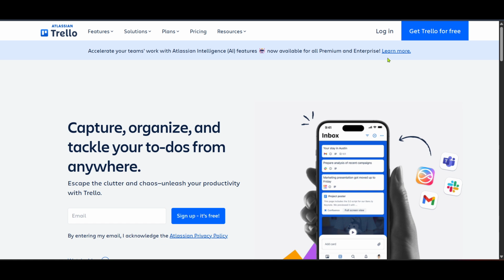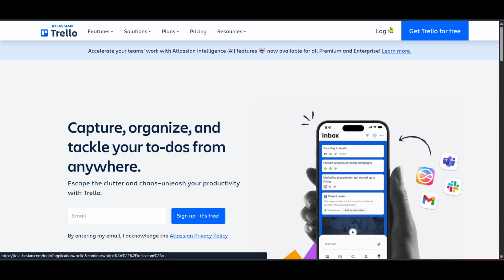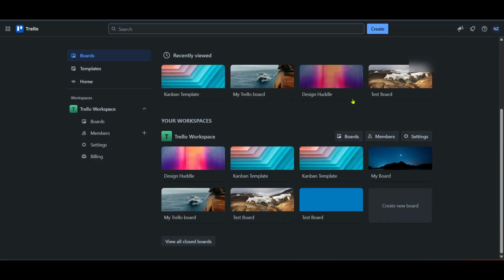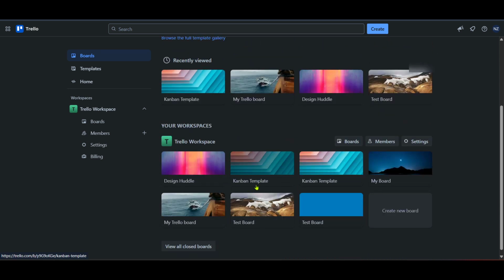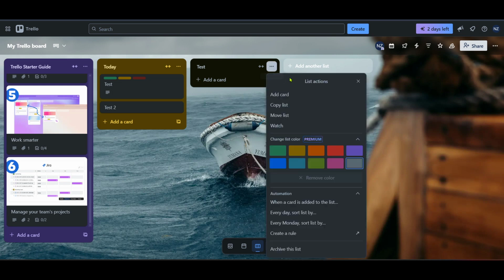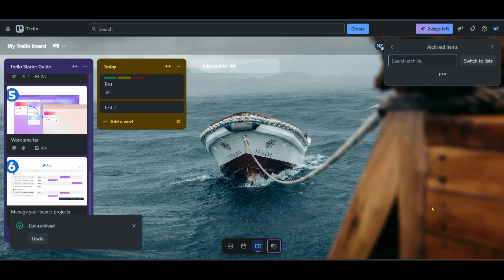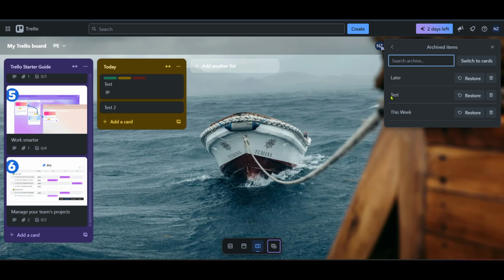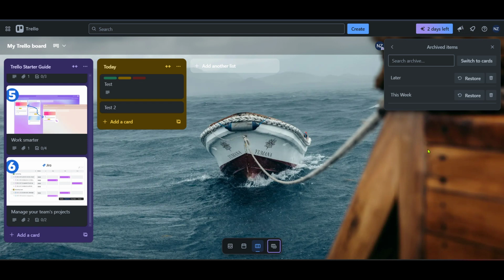How To Delete Trello List (Full 2025 Guide)